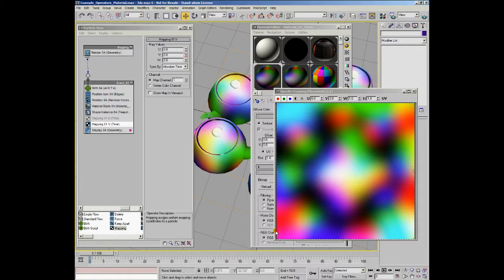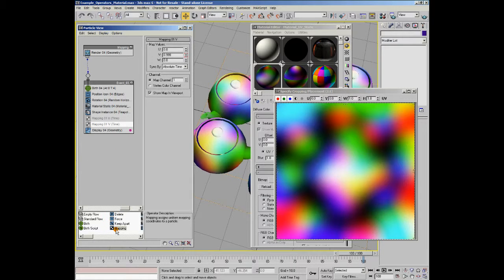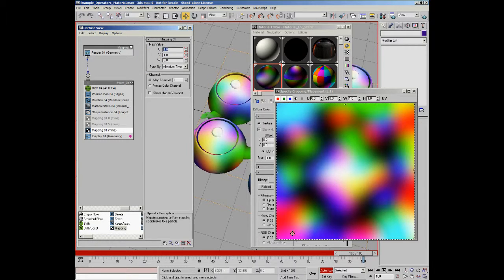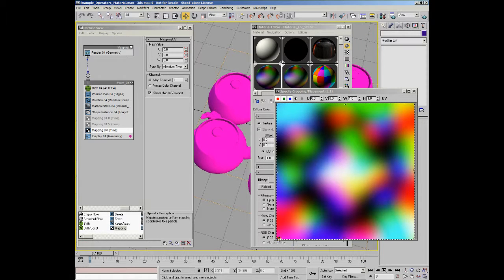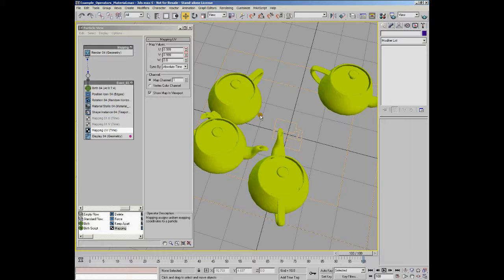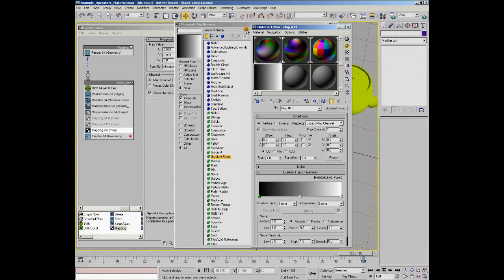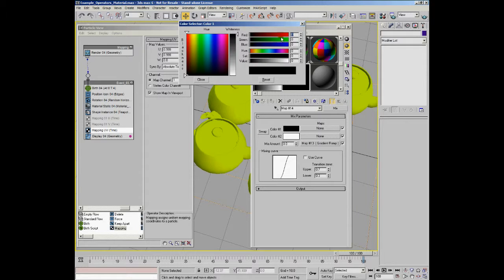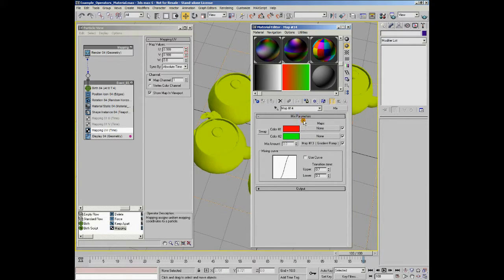3DS MAX - CG Academy Tutorials Serie 5 ] - [ 8 - Mapping - Pt.2